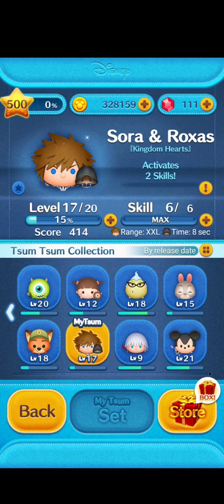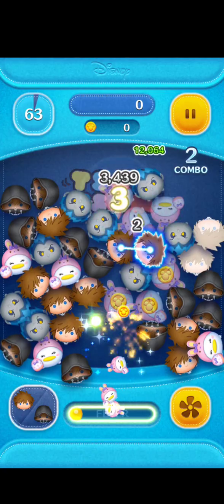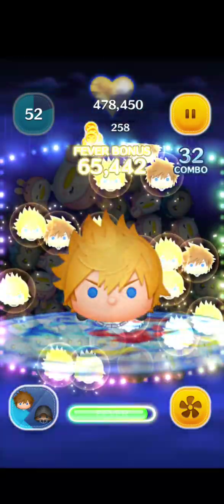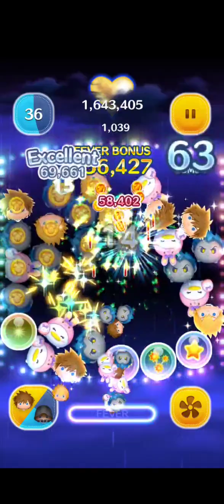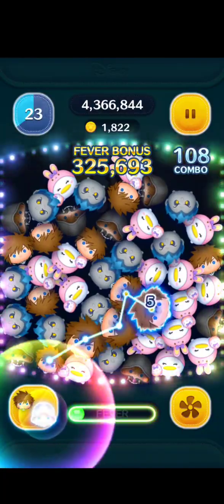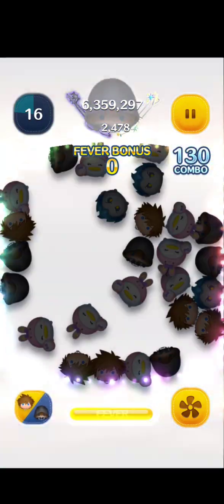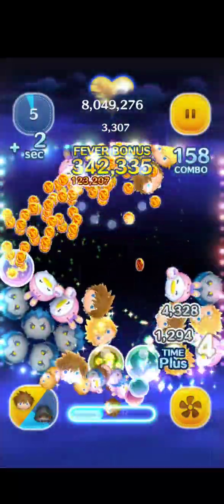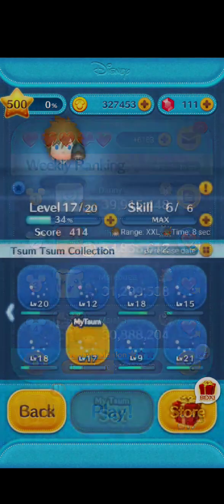TsumTsum ~ Sora& Roxas SL6 Gameplay 《 12 Million Score 》